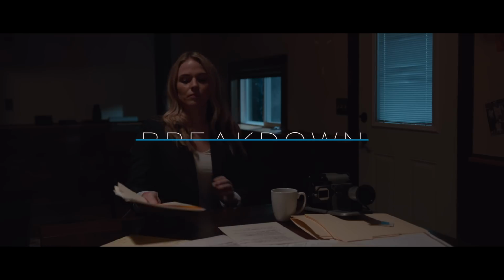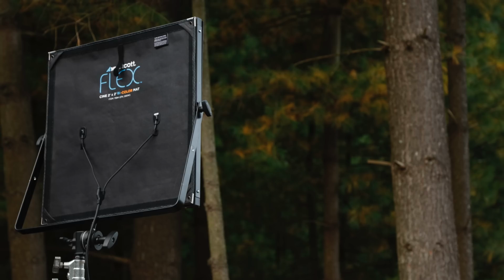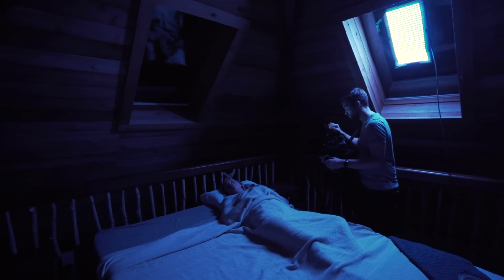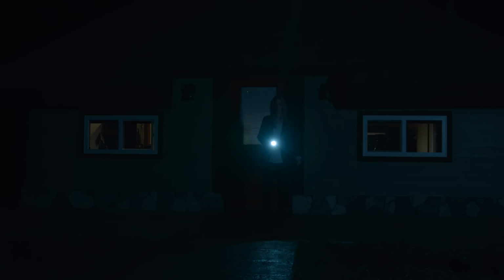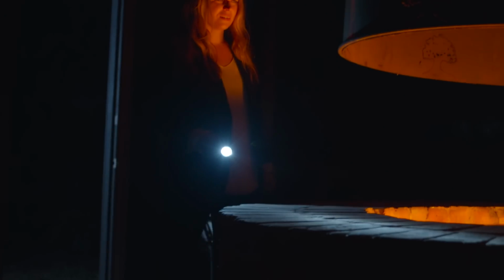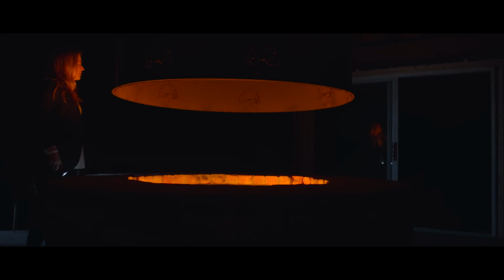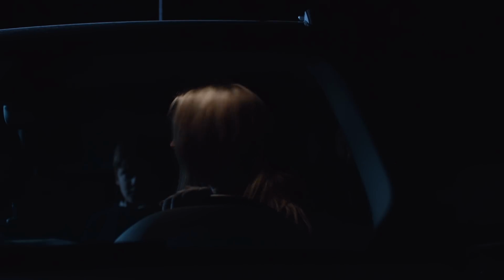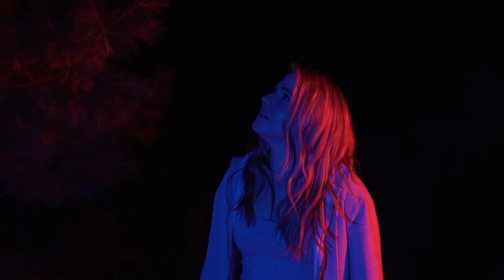Lighting a Horror Film with Flex Cine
In this video, Team Westcott explores how to use only Flex Cine LED mats to create a variety of different lighting styles and techniques for a short horror film.